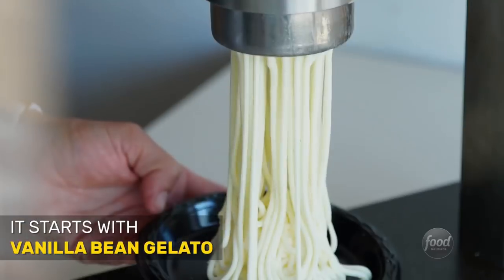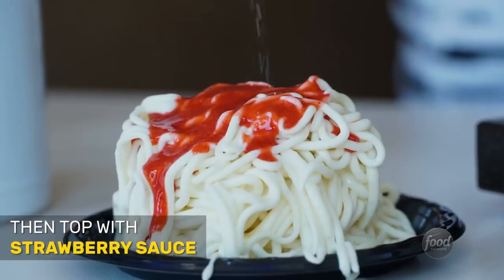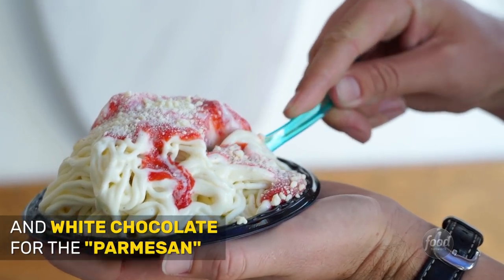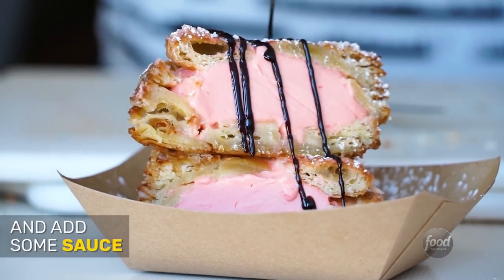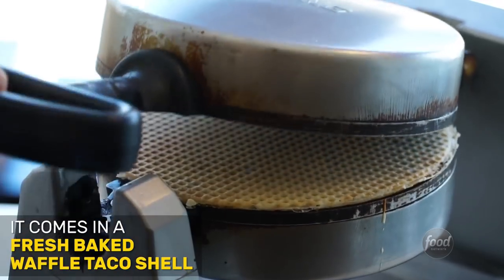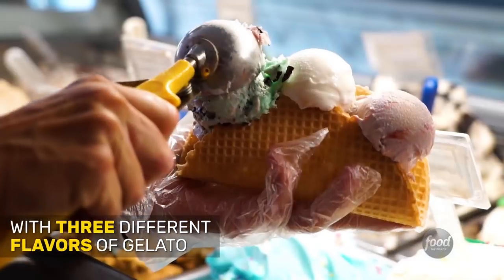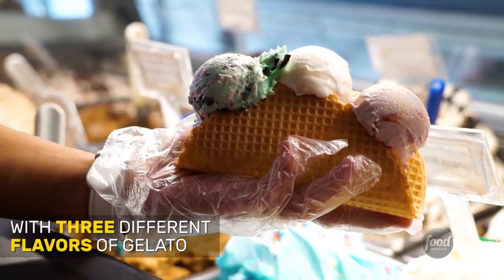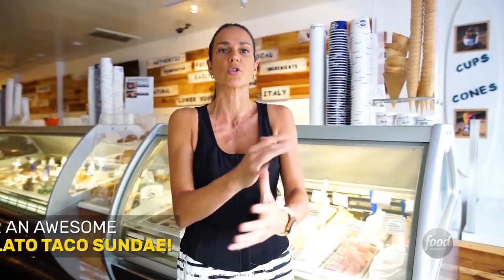Spaghetti Gelato at Gelato and Angels | The Best Restaurants in America | Food Network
This CA shop takes gelato to the next level with tasty flavors and combos.